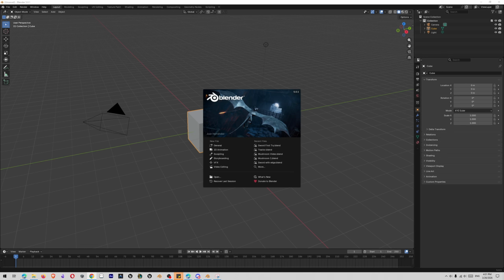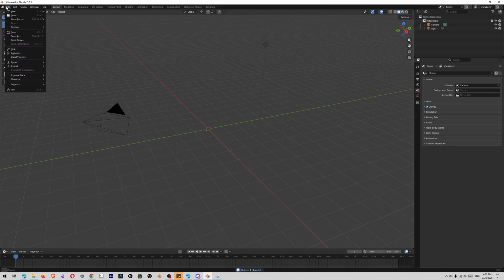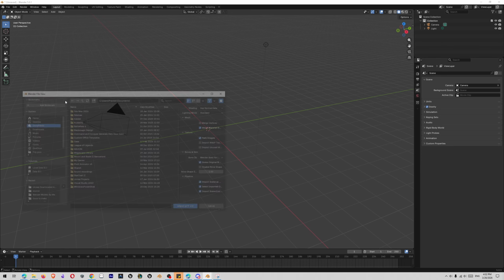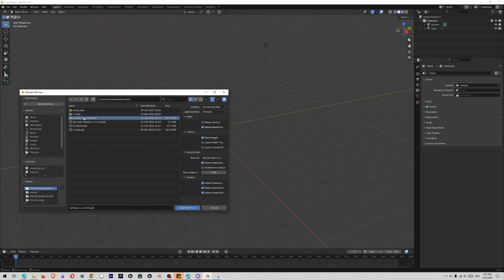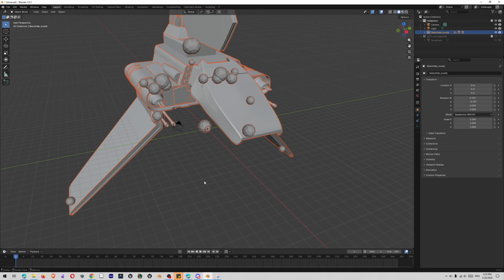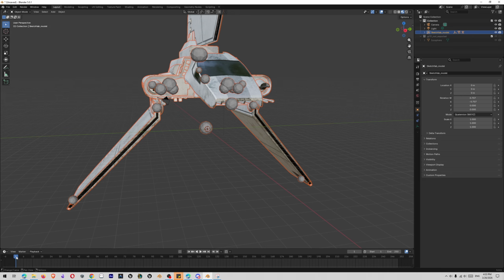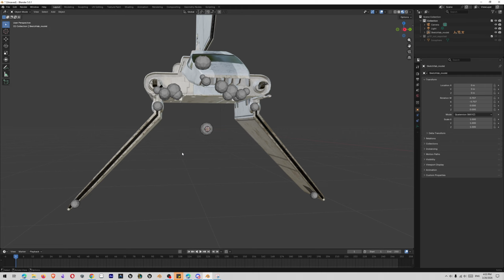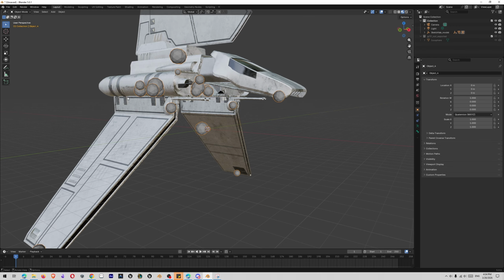How to Import Models in Blender(with animation or without)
The definitive guide to importing 3D models into Blender 5.0 and 5.1.

Mastering the import process is the first step in the Poly Verts workflow. Whether you are bringing in a raw.obj sculpt or a rigged.fbx character, this tutorial covers the essential settings to ensure your topology remains clean and your scale is accurate for engines like Unreal Engine 5.7.

How to Import Models (Quick Steps):
Import and select your format (FBX, OBJ, STL, etc.).

Join the Poly Verts Community: We are on a 150-day sprint to monetization.